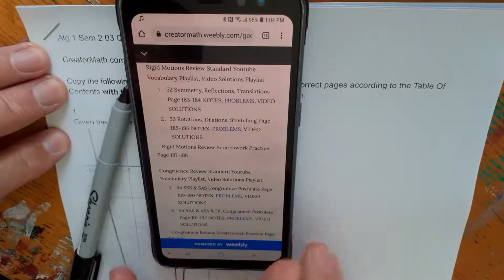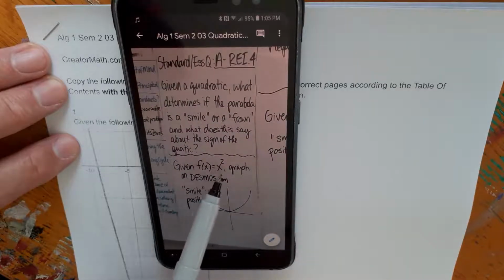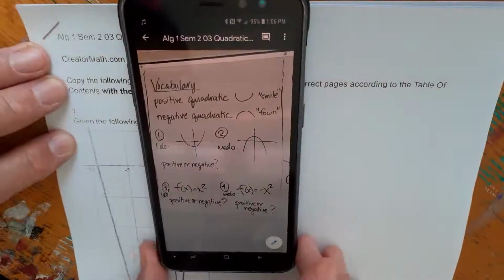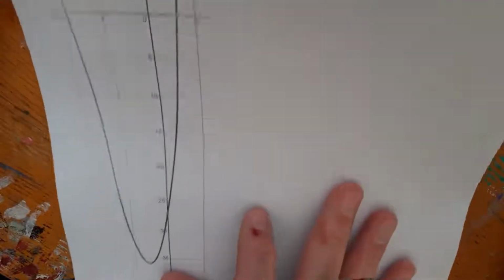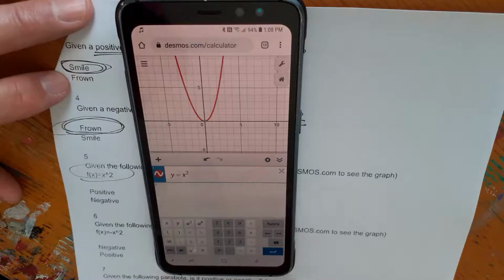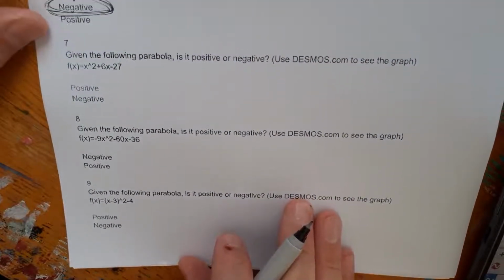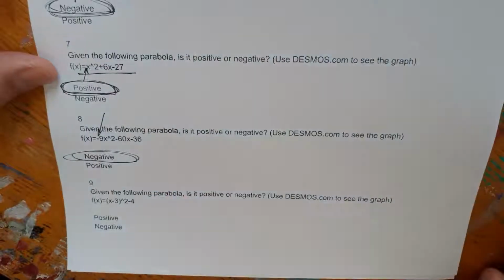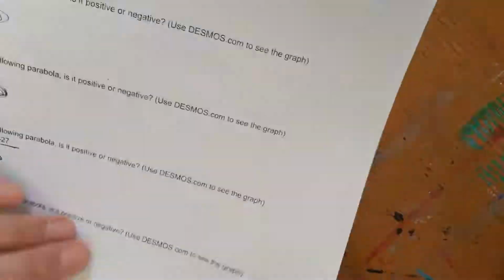Alg 1 Sem 2 03 Quadratics 21 Positive and Negative Parabolas Practice CreatorMath.com